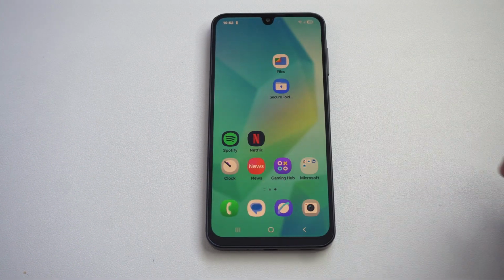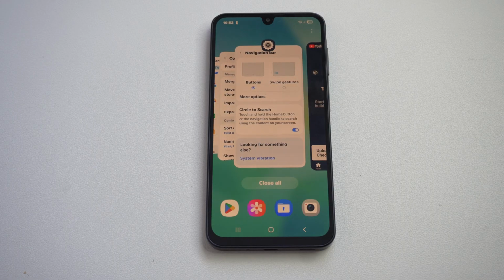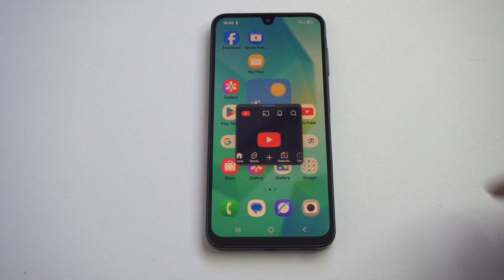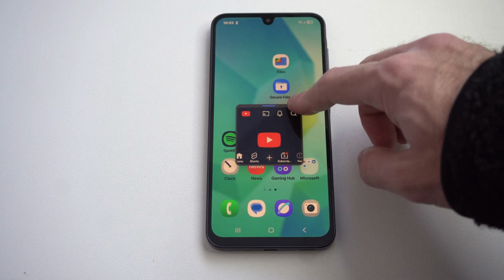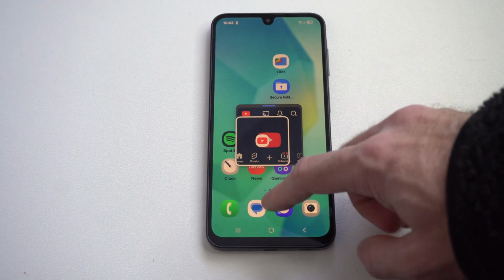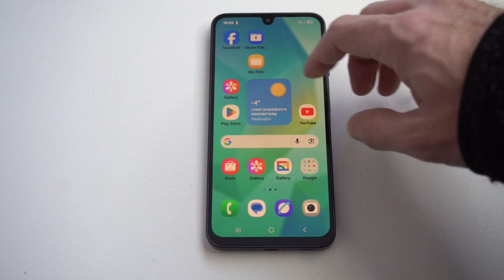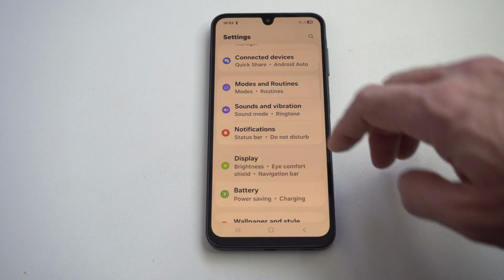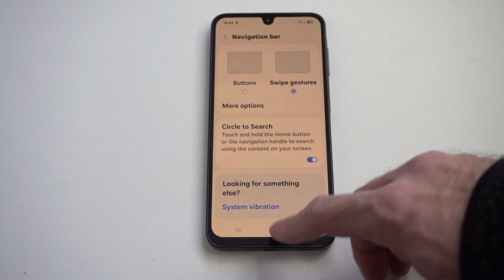How to Make Youtube App Smaller on your Android Phone (Easy Tutorial)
You can make the YouTube app smaller on your Android phone by using Picture-in-Picture (PiP) mode or the YouTube mini player, allowing you to watch videos in a floating window while using other apps.

Using Picture-in-Picture (PiP) Mode
Enable PiP on your Android device:
Go to Settings  Apps YouTube  Picture-in-Picture and turn it on

Turn on PiP in YouTube:
Open the YouTube app, tap your profile picture, then Settings Playback, and toggle on Picture-in-Picture

Minimize a video:
Play a video and press the Home button. The video will shrink into a movable floating window that you can drag anywhere on the screen

Resize the window:
Pinch or zoom with two fingers to adjust the video size to your preference

Using the YouTube Mini Player
While watching a video within the YouTube app, swipe down on the video or tap the miniplayer icon (a small rectangle in the corner) to shrink it to a mini player that stays on the screen

The mini player allows you to browse other videos or sections of the app without stopping playback